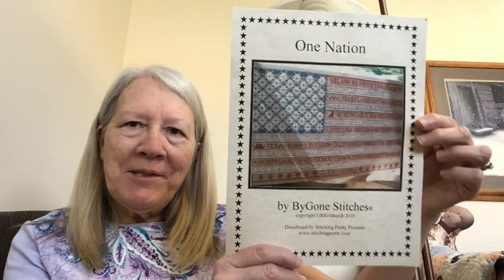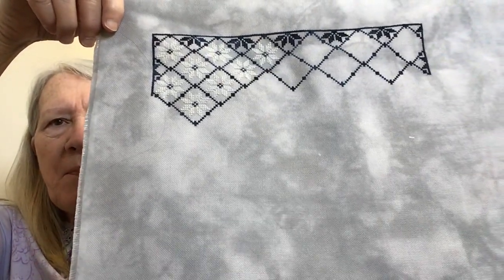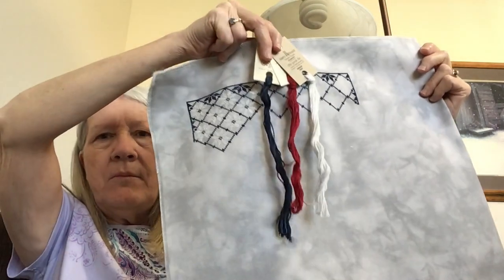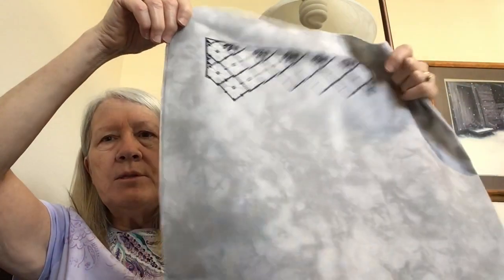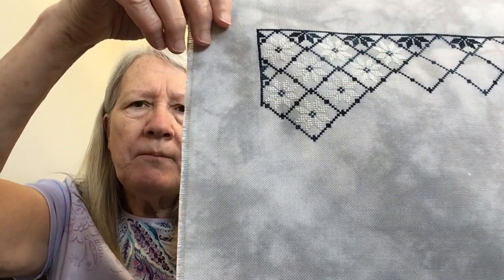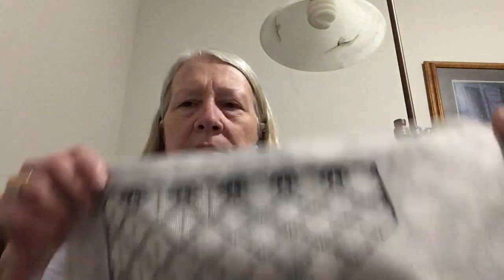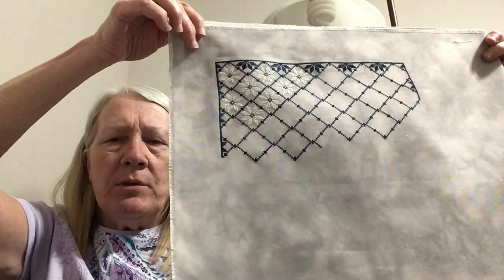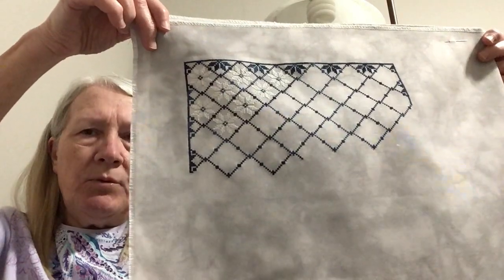Maynia Day 19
Maynia Day 19 - One Nation by ByGone Stitches. 28 Ct Vintage Gray Lugano with color conversion of threads - GAST Midnight; GAST Chalk and CC Cupid.